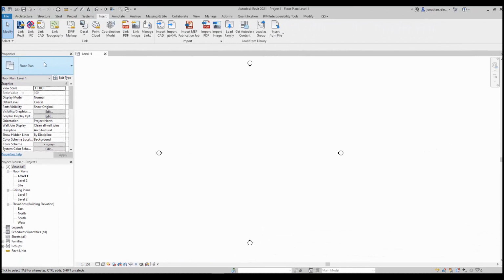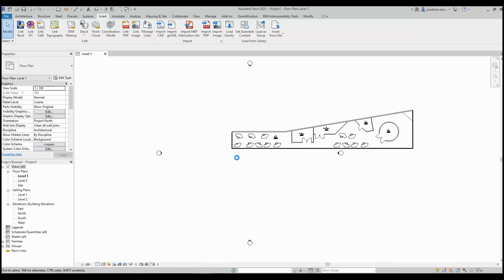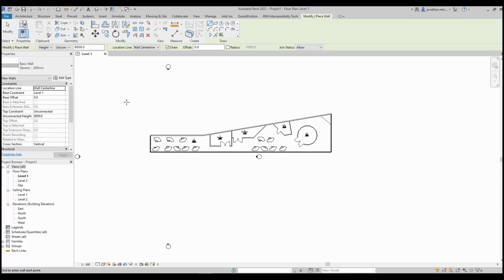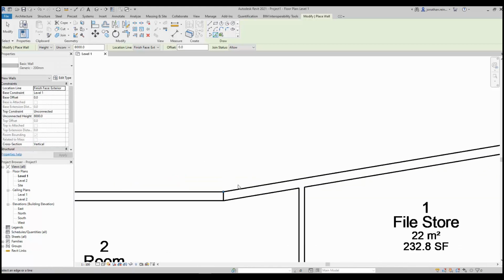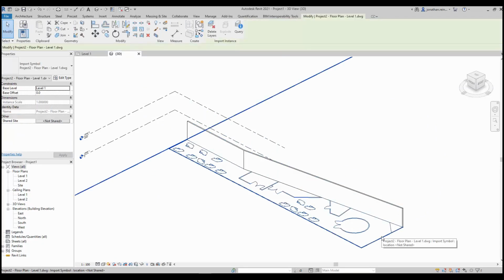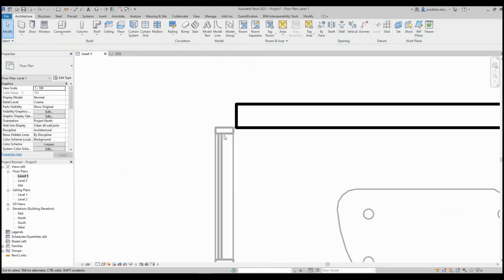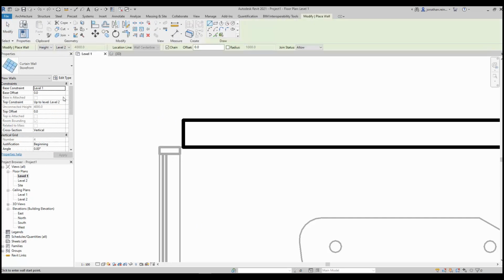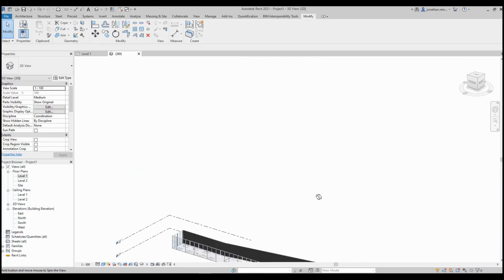Tech Tuesday - Working with linked AutoCAD files in Autodesk Revit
In this weeks Tech Tuesday Jonathan will show you how we change a run of pipes from one type to another. We view pipes in 3D, modify fittings and make revisions to the pipes to match an existing run. We also modify ducts by capping open ends. Then using the Duct/Pipe sizing tool, we re size the run. Finally we show how to add a lining to the duct run.